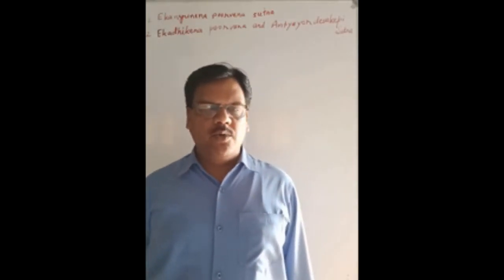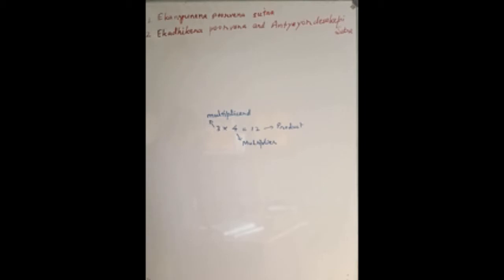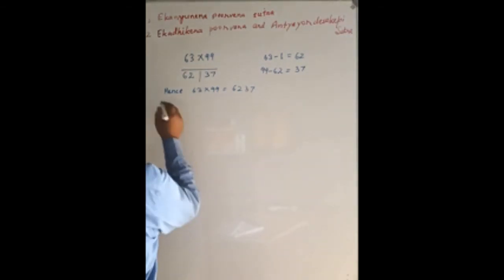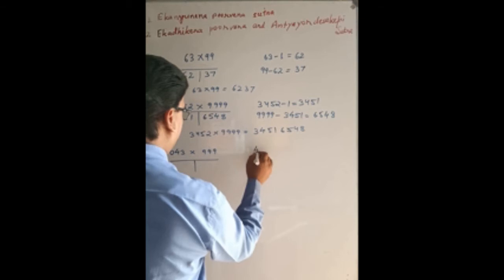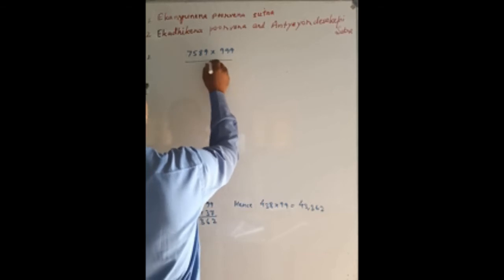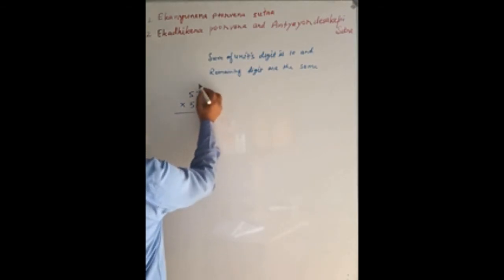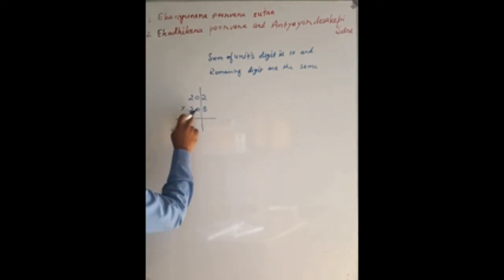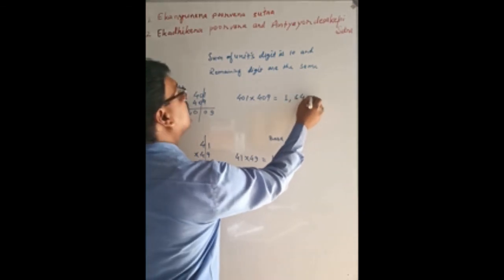"Vedic Mathematics 2" Sub- Mathematics Class - 9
Shipra Vidyalaya Classrooms, Name of the teacher Ujala Dewangan